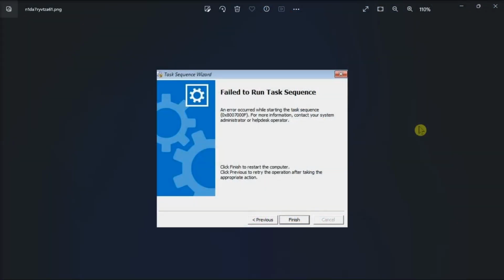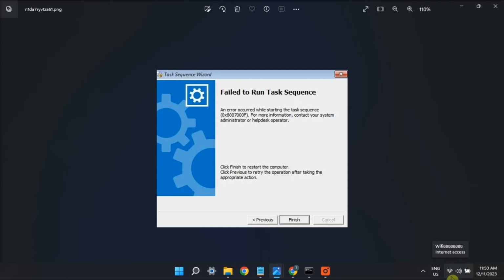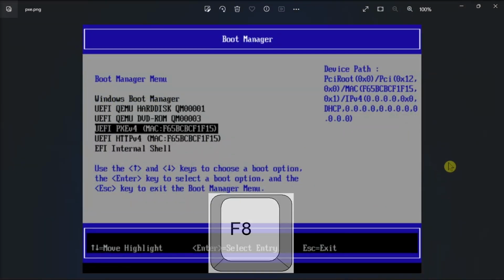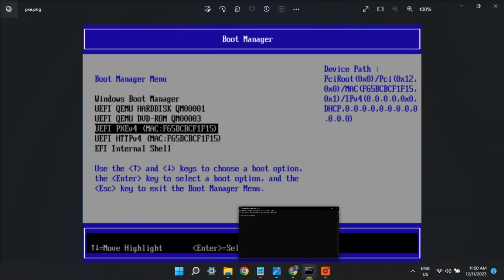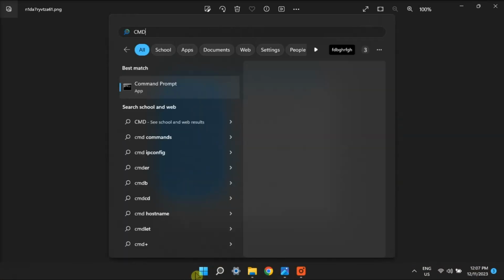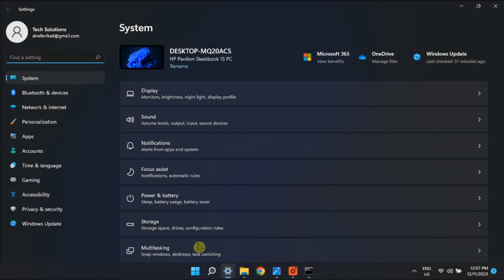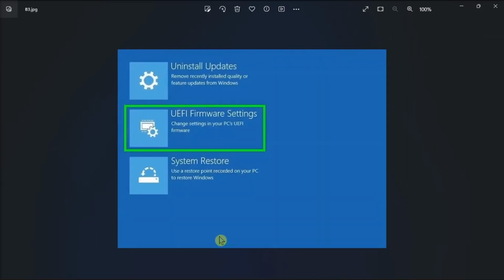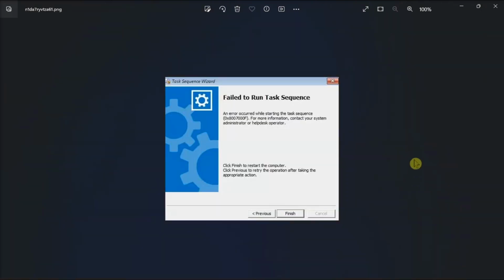How to Fix: "Failed to Run Task Sequence" Error 0x8007000f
The "failed to run task sequence" error occurs when there's a problem with task sequence deployment through Microsoft Deployment Toolkit (MDT) or System Center Configuration Manager (SCCM). This issue is often tied to the inability to locate a specific file or folder crucial for the task sequence's successful execution. In this video, we explore various troubleshooting methods to help you resolve this problem definitively.